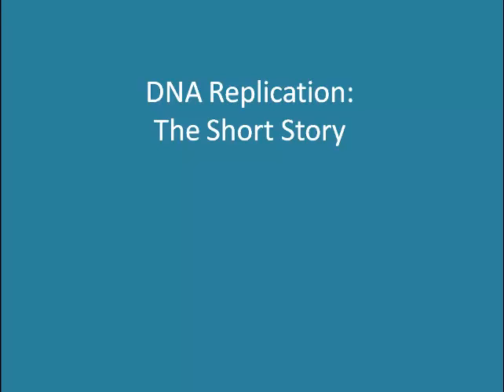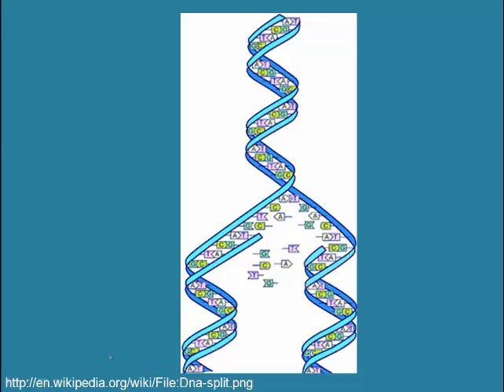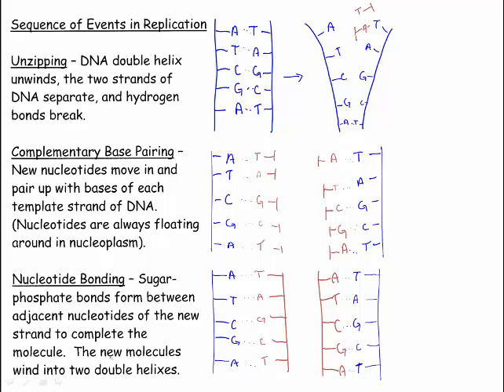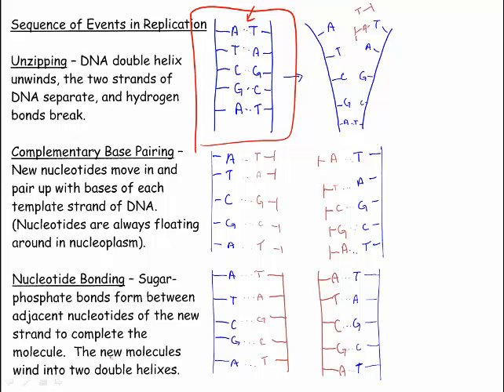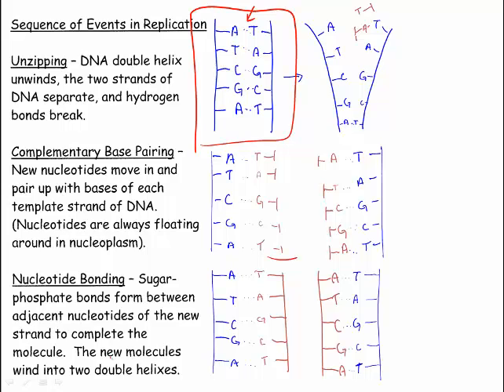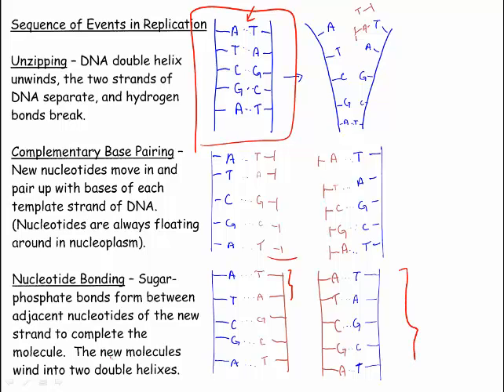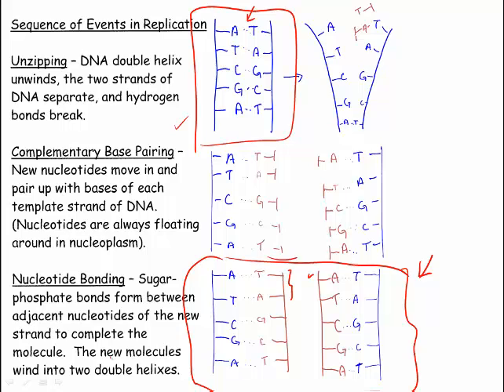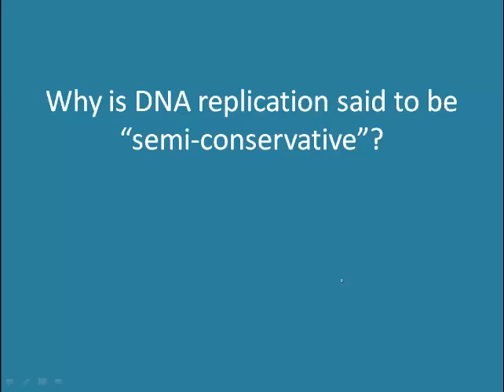DNA Replication - the short story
Covers the very basics of DNA replication